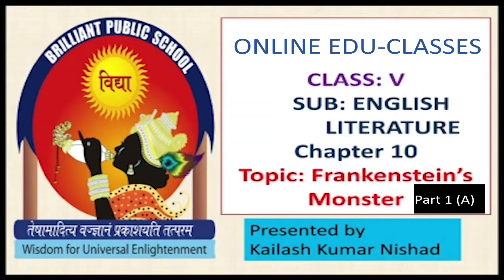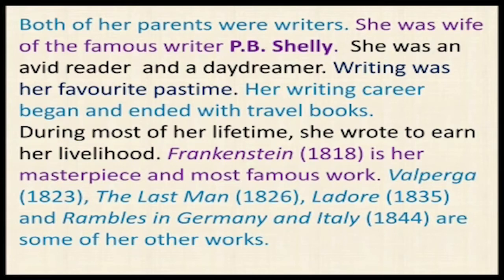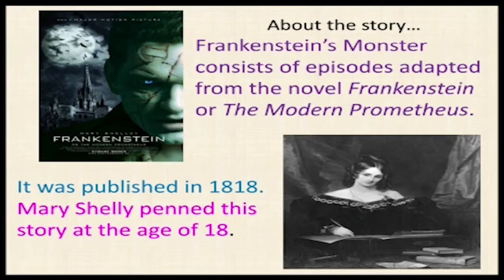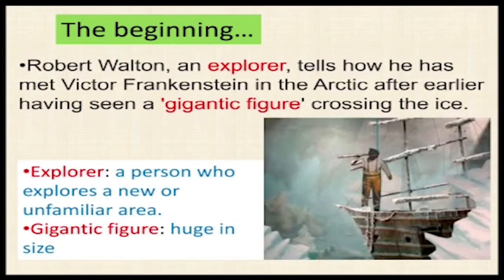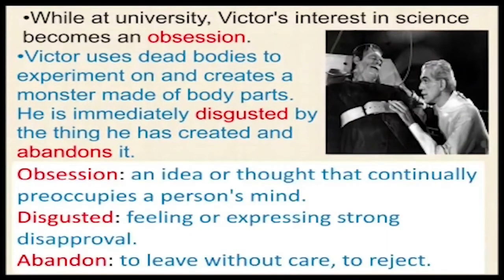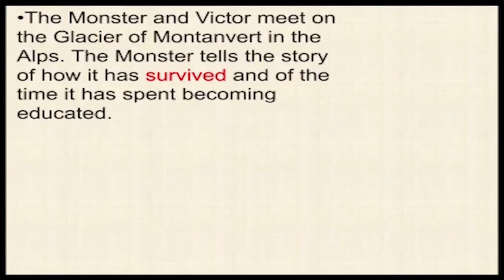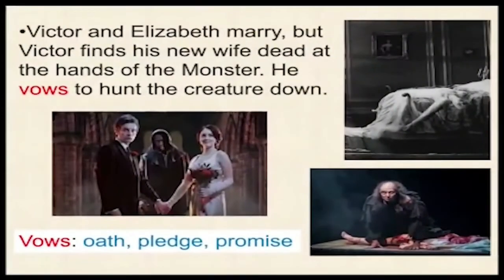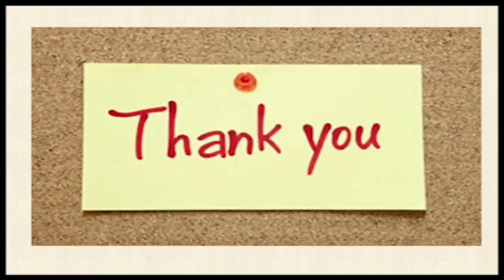Subject- English Topic- Frankenstein's Monster Part 1(A)